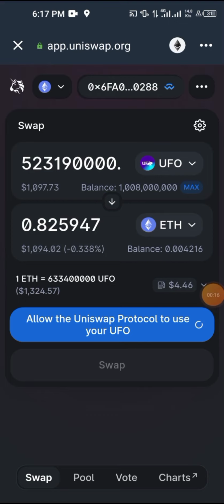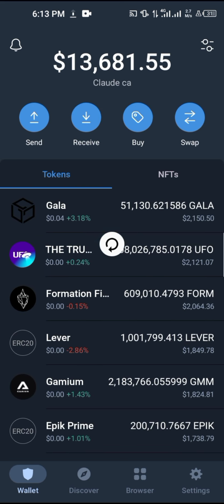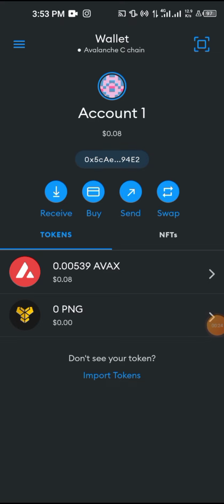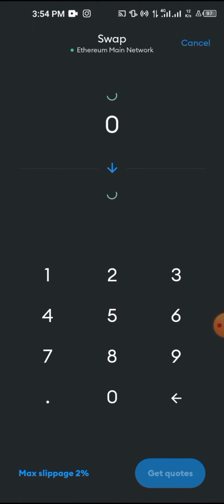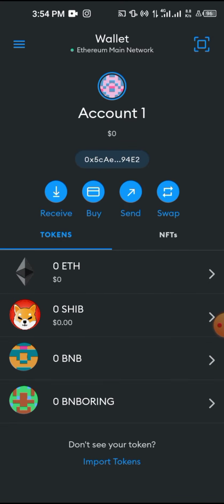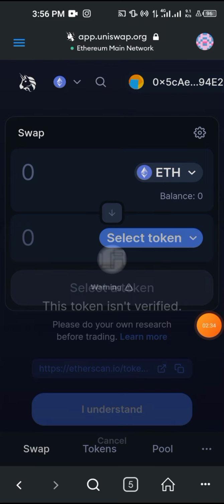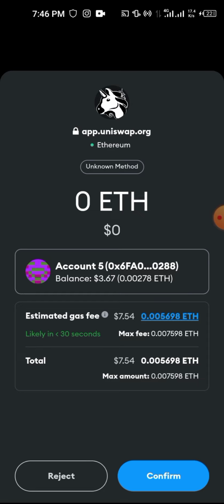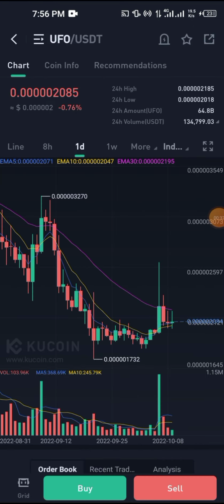Uniswap solutions: Allow uniswap protocol to use your token not working on Trustwallet